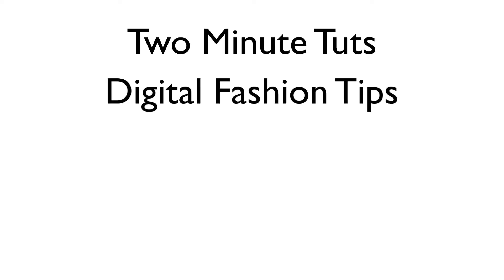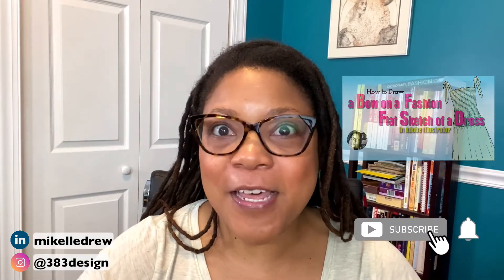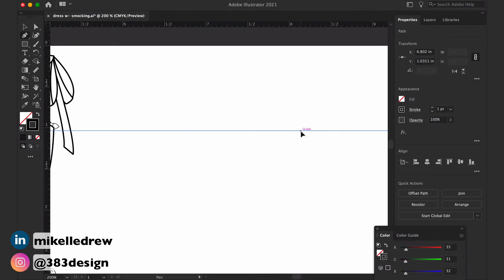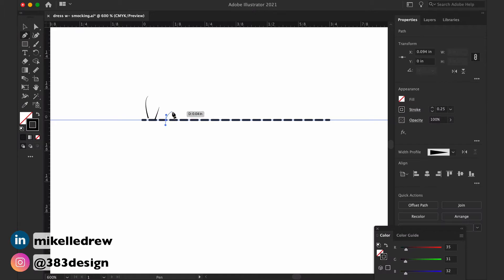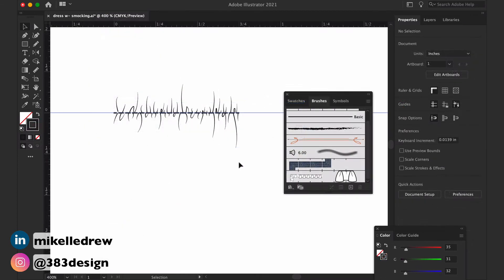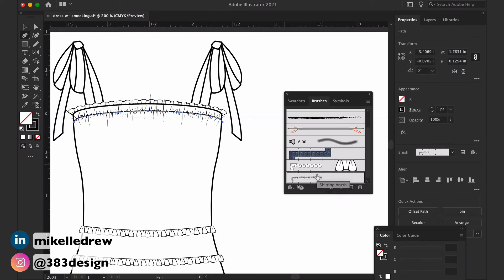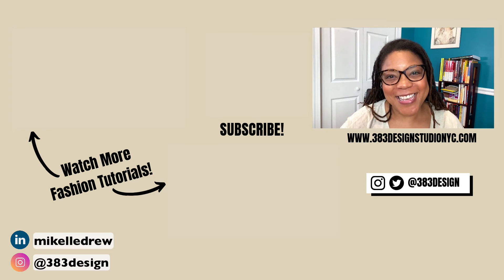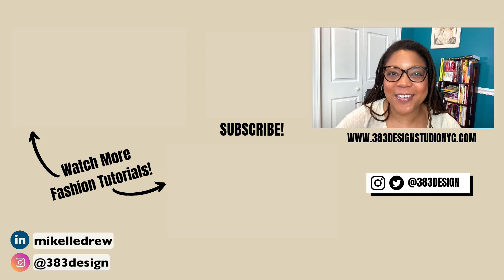How to create a shirring pattern brush in Illustrator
This is a quick fashion design tutorial showing how to create a brush in Illustrator, specifically a pattern brush in Illustrator if you are using Illustrator for Fashion design and you need brush for a flat sketch or fashion technical drawing. If you need to draw shirring for a fashion design flat sketch, this tutorial will show you how to do it.